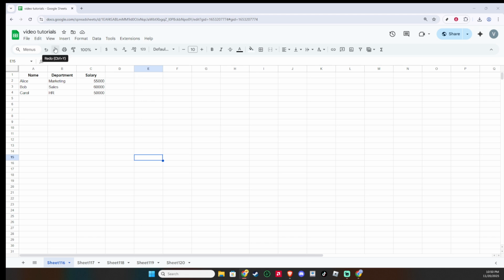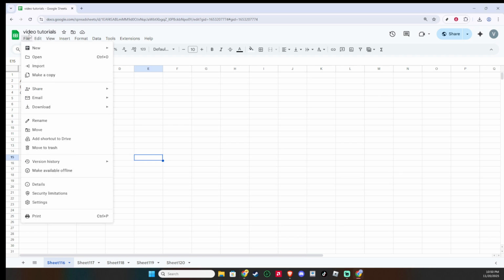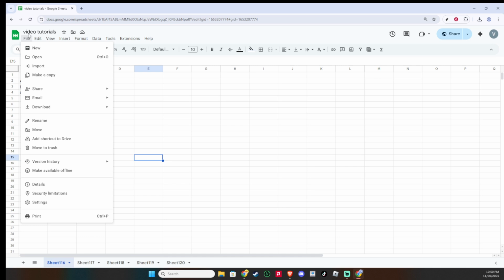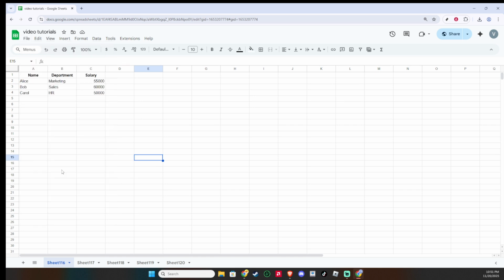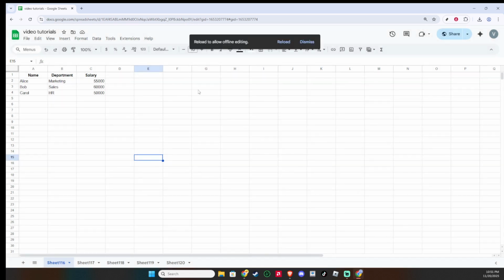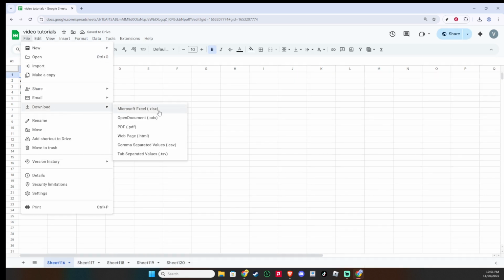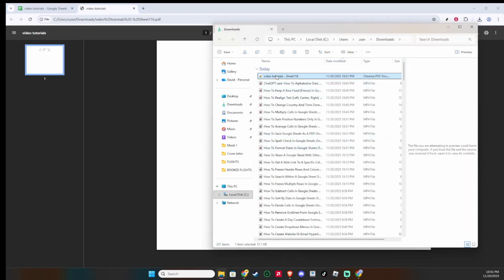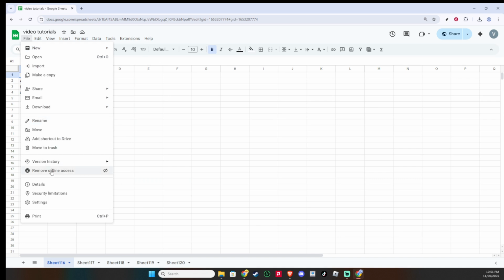How To Download Google Sheets For Offline Use On Desktop [2026 Guide]